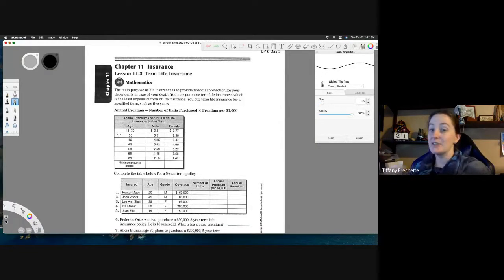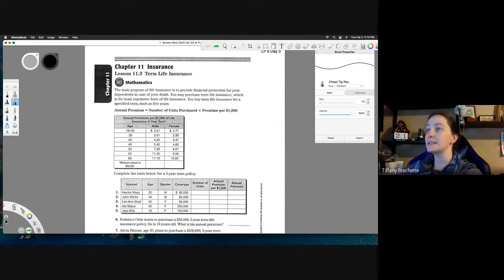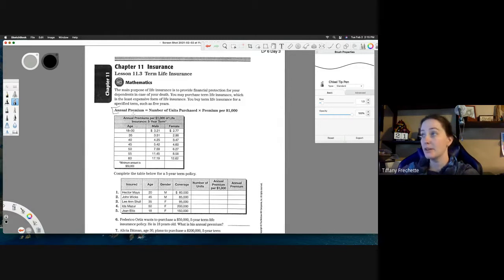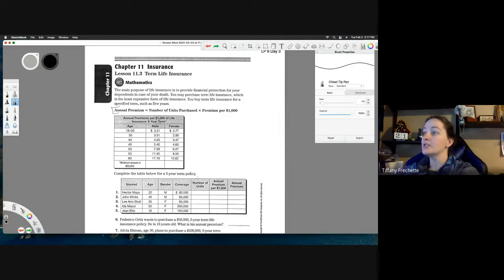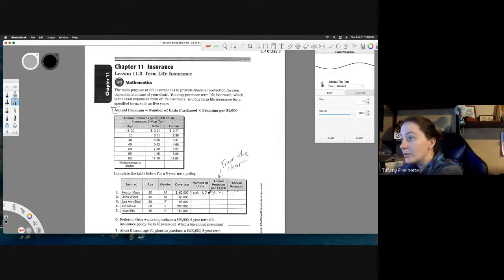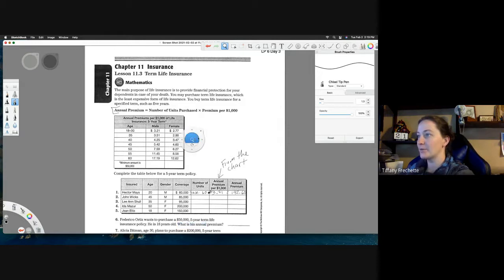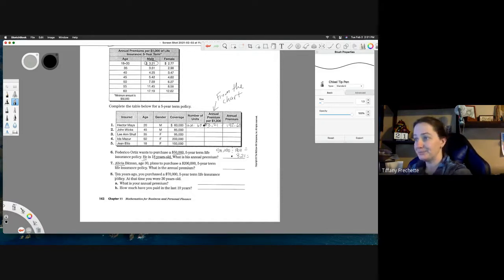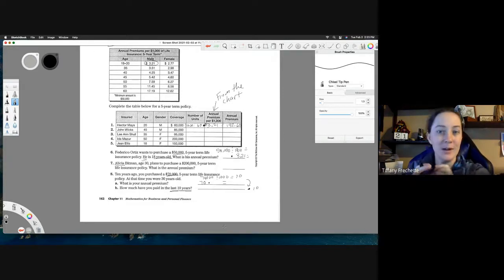Business Math Ch 11.3